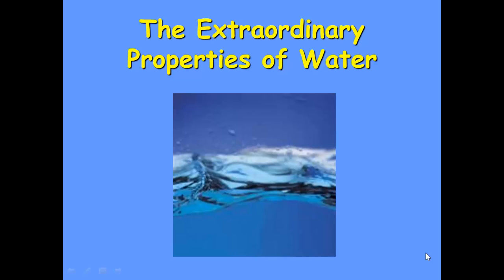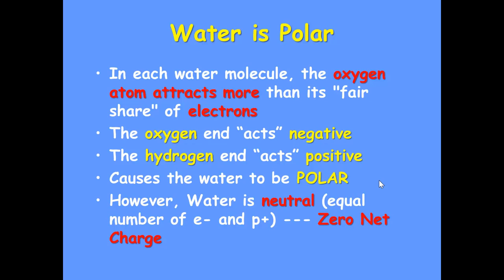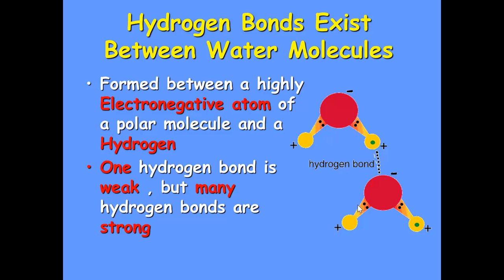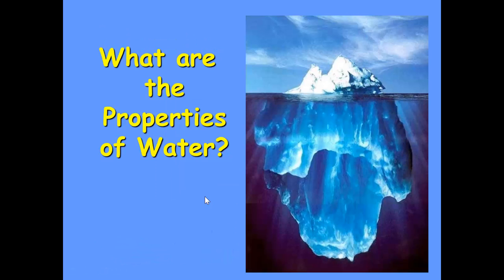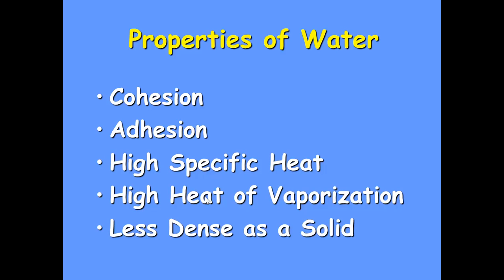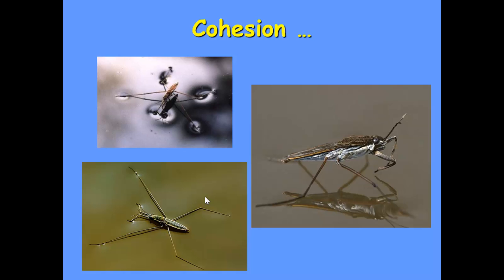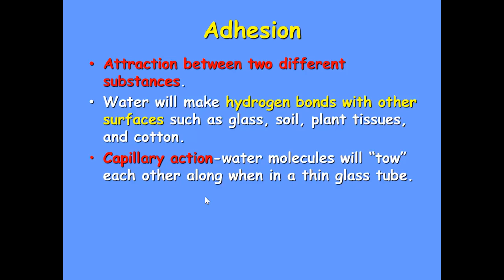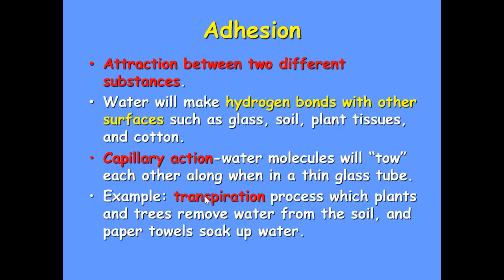phsbio1_macon_water1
Intro to the Properties of water